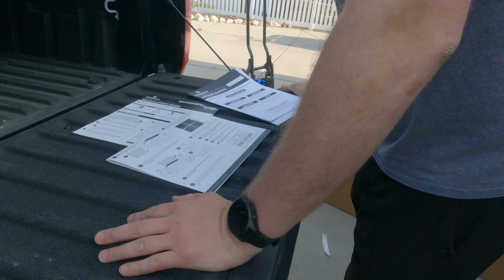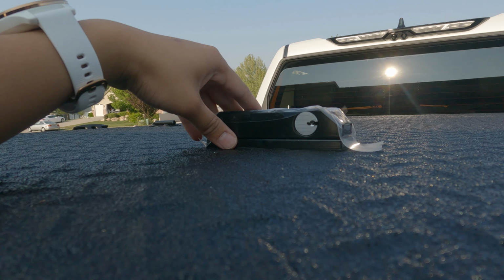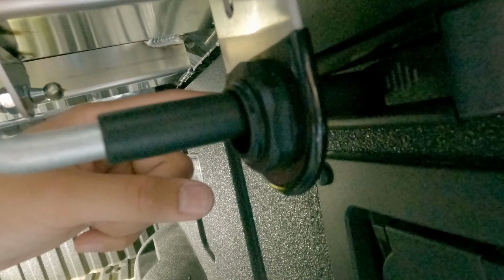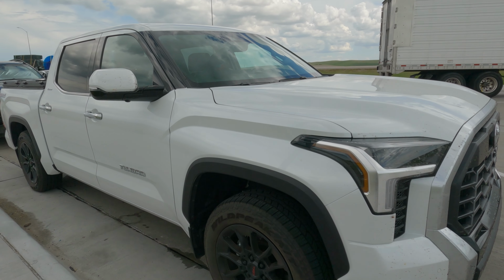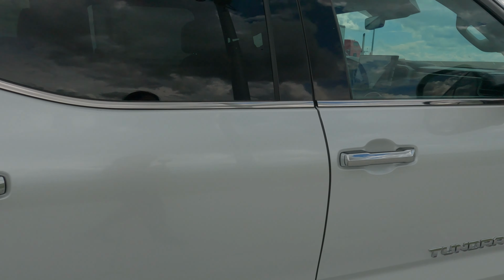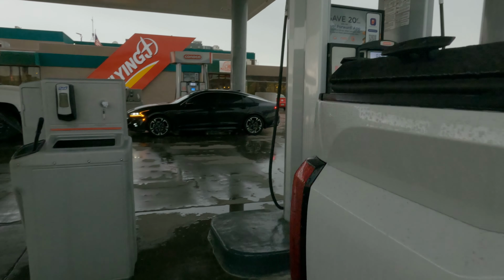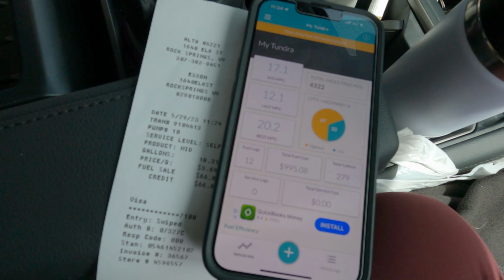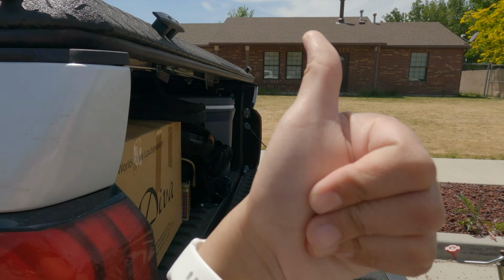2023 TOYOTA TUNDRA DIAMONDBACK TONNEAU COVER INSTALL AND REVIEW | TOWING WITH TUNDRA GAS MILEAGE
Added a 2023 Toyota Tundra Windchill Pearl to the fleet! Watch as we install a Diamondback tonneau cover and take a 2500 mile road trip afterwards. Install took us about an hour! This is just one of many mods we are planning with the Tundra!